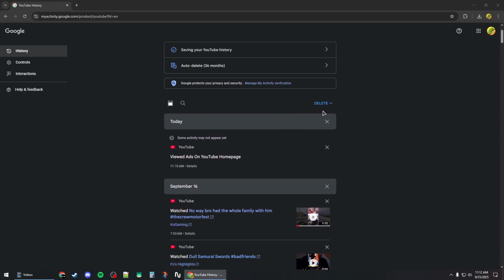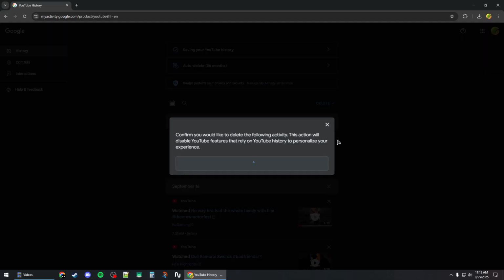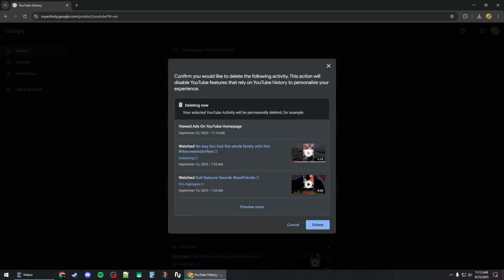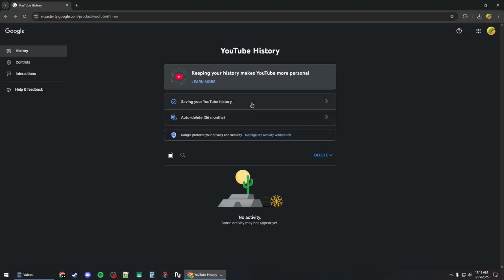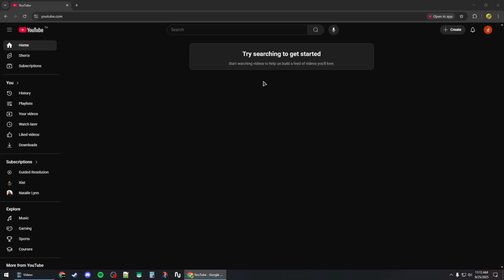How To Reset Suggested Content On YouTube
Is your YouTube homepage filled with irrelevant or unwanted suggestions? Learn how to completely reset and clear your YouTube suggested content and algorithm in this quick, step-by-step guide. We'll show you multiple methods, from clearing your watch and search history to pausing watch history and managing your interests. Take back control of your YouTube recommendations today!